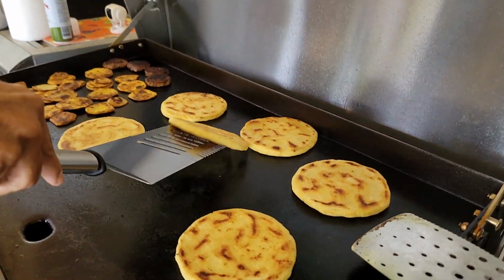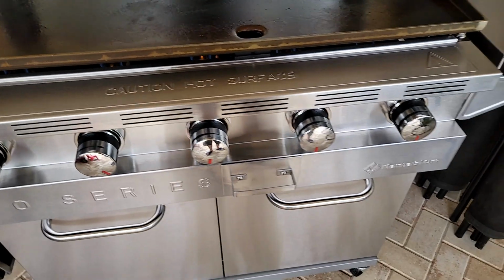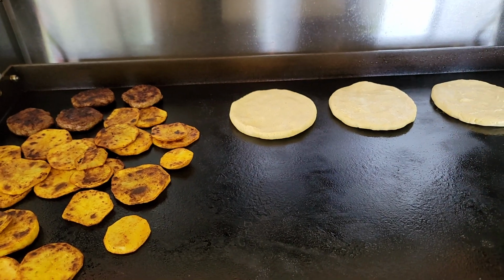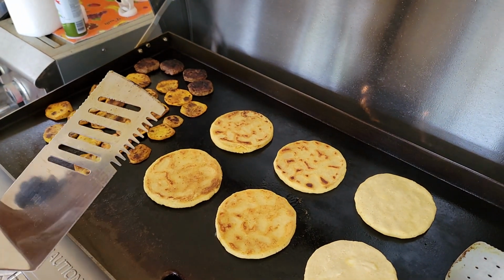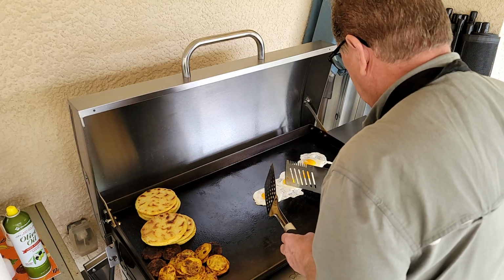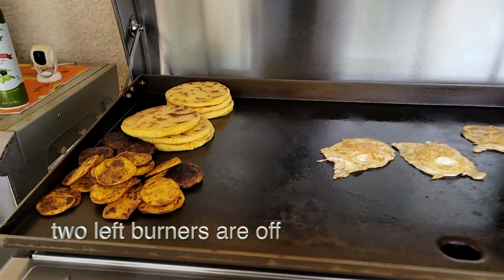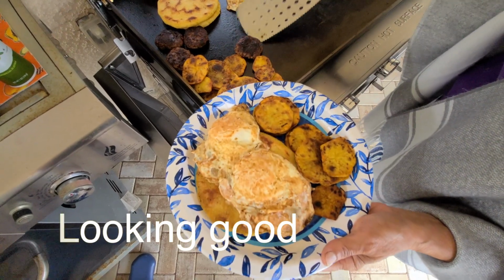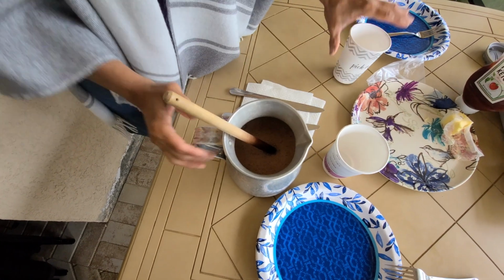Pro Series griddle, "Sams Club".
We put the Pro Series griddle to the test this weekend. My wife made some home made arepas and we put breakfast together. The griddle looks massive cooking for two persons but we found out quickly all the space comes in handy. It works out to be a great size for cooking. It cooks quickly and evenly however it does get very hot.